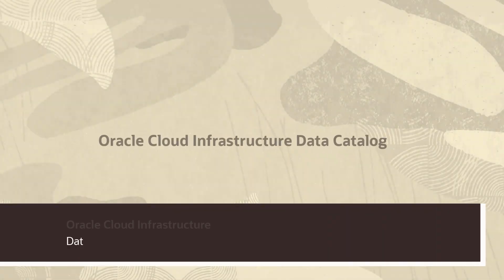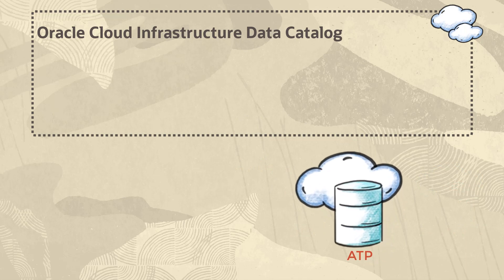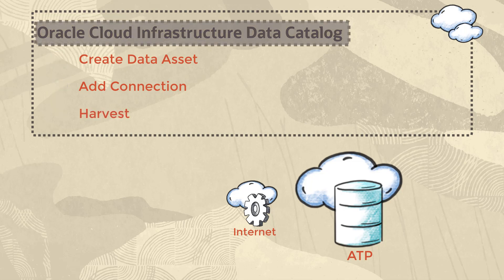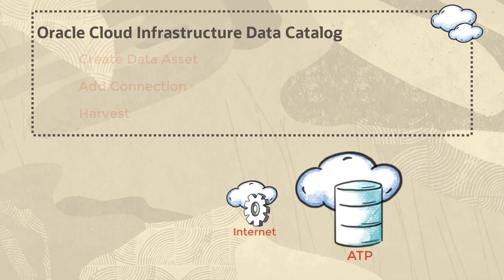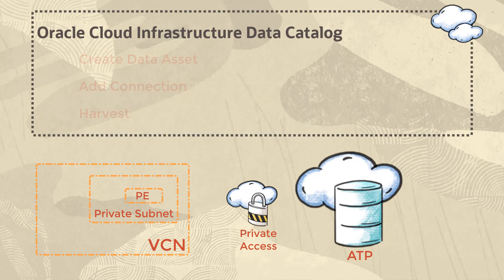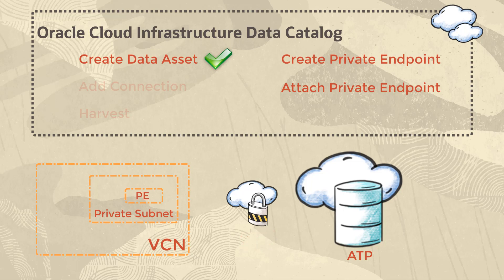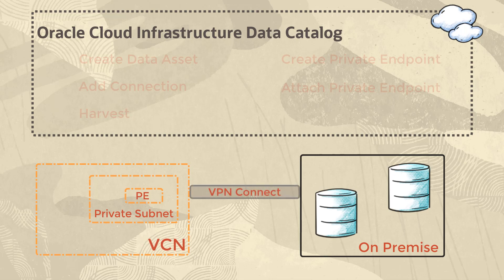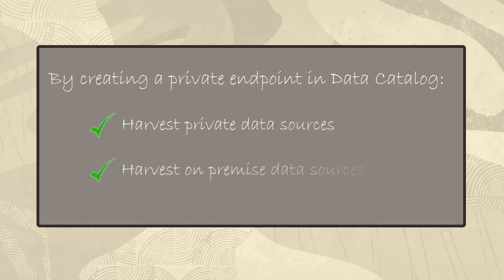Understanding Private Endpoints in Data Catalog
Creating private endpoints lets allows you harvest data sources that can only be accessed privately as well as on-premise data sources.